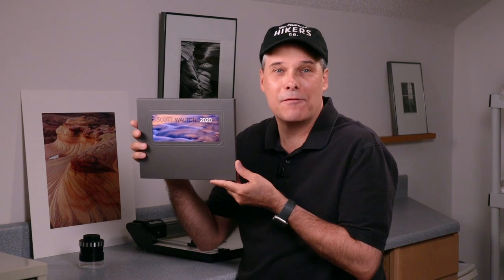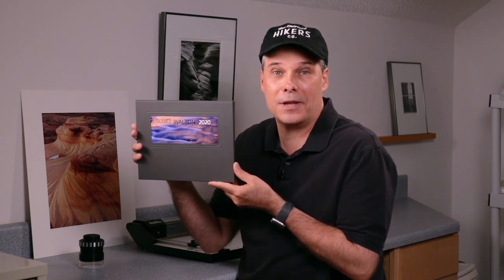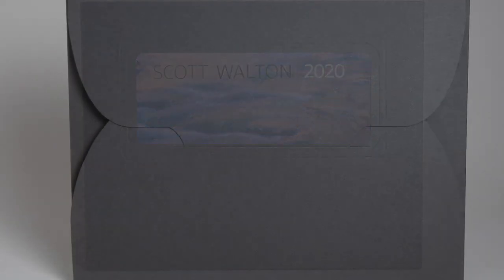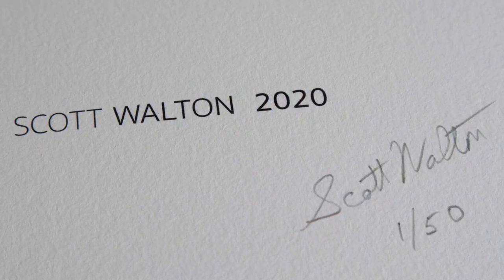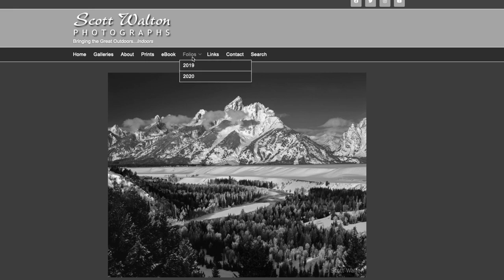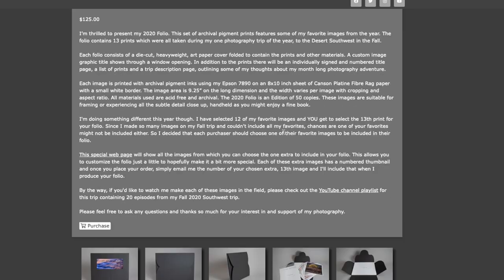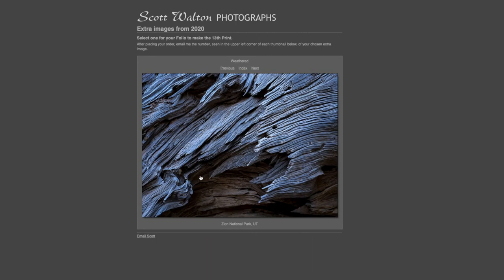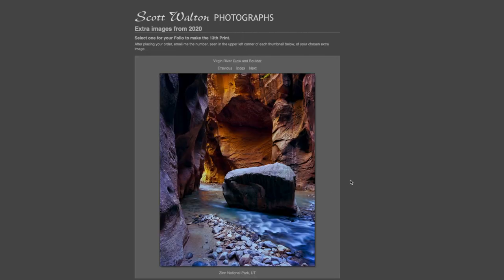My Best Photographs of 2020 - Folio available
In this episode I show what’s included in my 2020 Limited Edition Folio and discuss the new feature this year where buyers get to customize their folio.

Each Limited Edition Folio Includes:
12 - 8x10 archival fine art prints
Autographed Title Page showing Edition # (out of 50)
List of images
Trip Description
Plus one additional 8x10 print of your choice from the remaining 2020 trip images for a total of 13 prints.